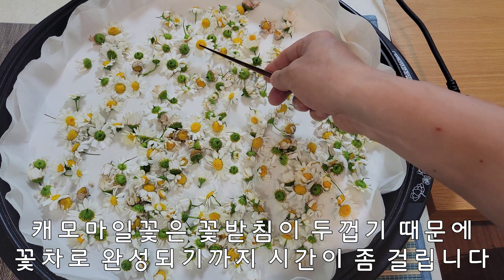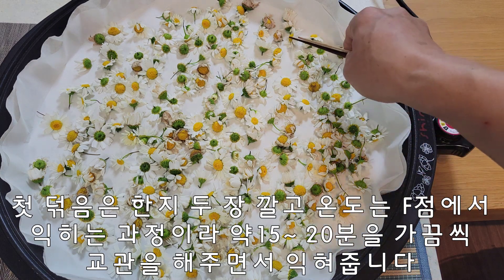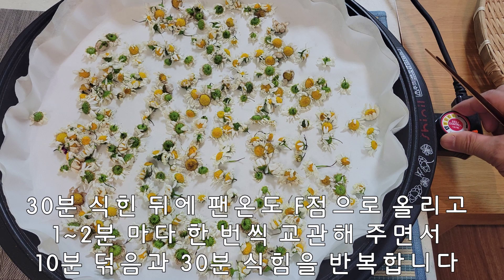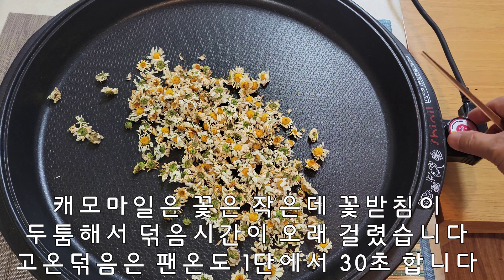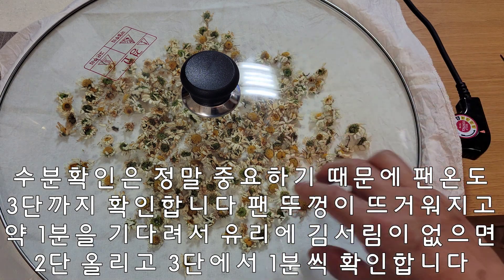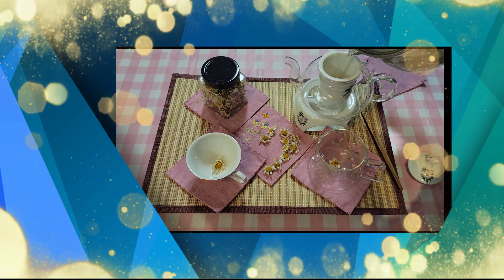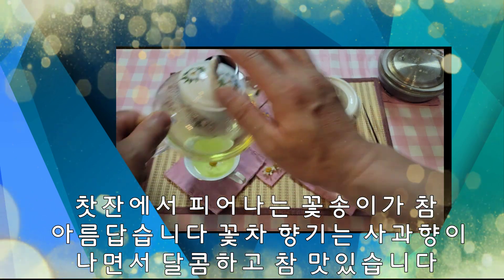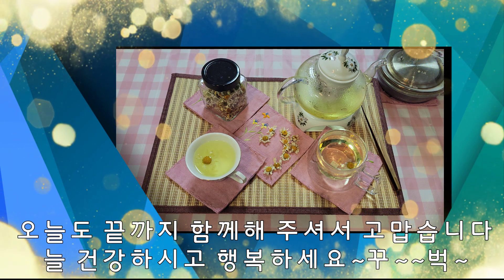캐모마일수제꽃차만들기/심신안정,불면증,과민성대장증후군 등에 도움주는꽃차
꽃차사랑방 에선 꽃차로 건강한 차를 수제로 만들 수 있는 방법과 과정을 직접 보여주면서 소개하고 있습니다
꽃마다 다양한 효능과 우리의 건강을 돕는 여러 성분들이 들어있기 때문에 법제 과정을 거쳐서 좋은 성분을 최대치로 높일 수 있는 방법입니다 점점 유해한 물질들로 오염되고 있는 세상을 건강하게 살아갈 수 있는 방법 중 하나가 꽃으로 건강한 차를 만들어 마시는 것이라 생각합니다 꽃차는 안전한 먹거리 입니다 꽃차사랑방과 함께 건강한 백 세 인생을 살아 가셨으면 좋겠습니다